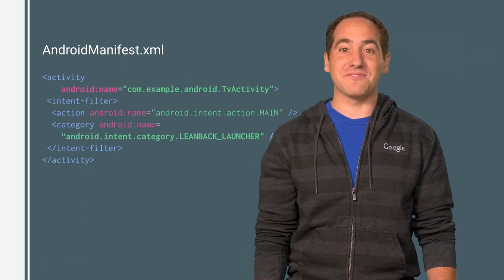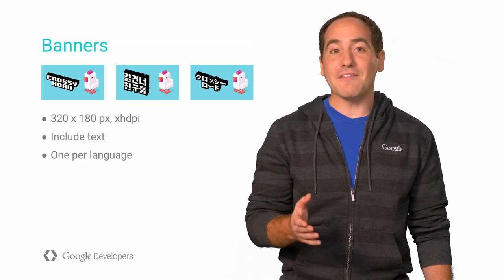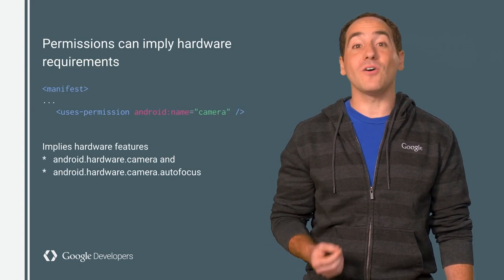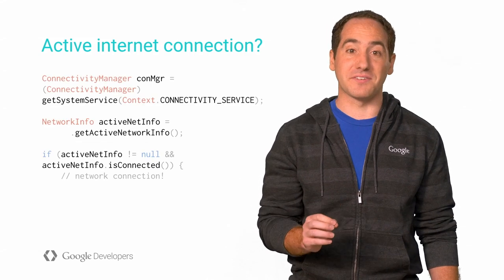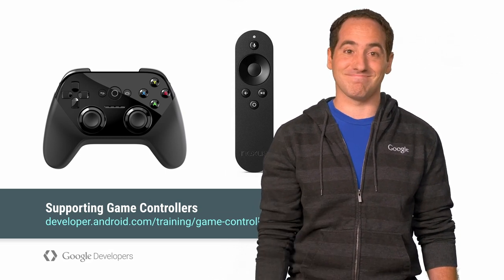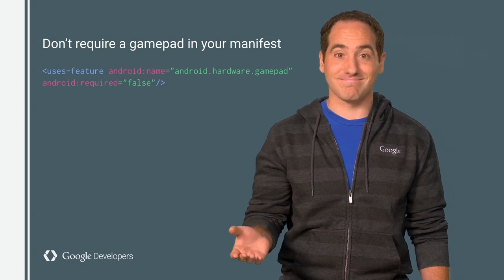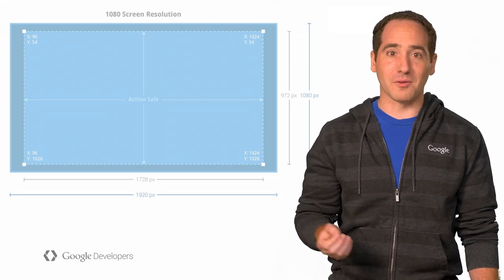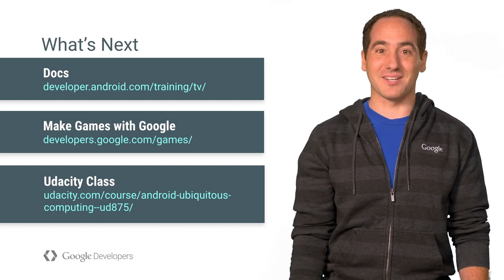Gaming with Android TV (100 days of Google Dev)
Bring your existing mobile game to the big screen, with Android TV! Android TV is Android on a new form factor. With a few modifications, your game can support both TV and mobile in the same APK. In this video, Josh Gordon shows the key steps to make your game compatible with both form factors. These include updating your application manifest, handing hardware differences between TV and mobile, working with remotes and gamepads, and Overscan. Android TV also opens up new gaming opportunities, like local multiplayer gaming. This is made possible by the Nearby Connections API, which enables players to use their mobile devices as second screens and game controllers. Watch for a primer on all these topics, with links to developer training for much more info.